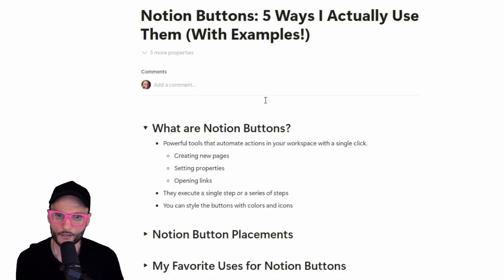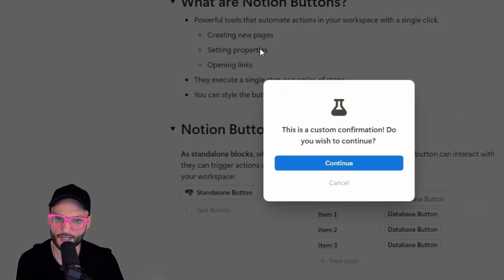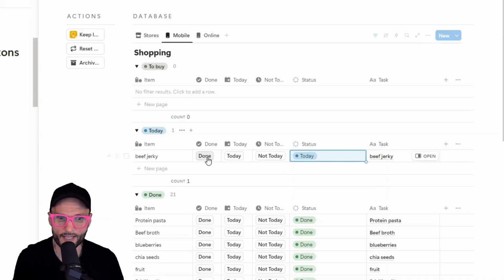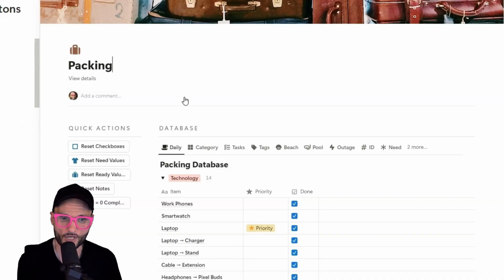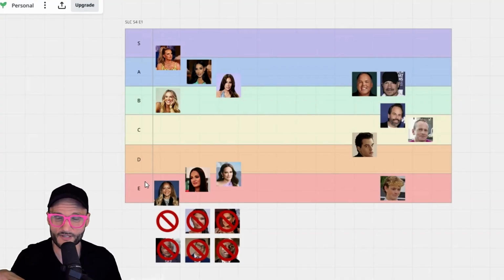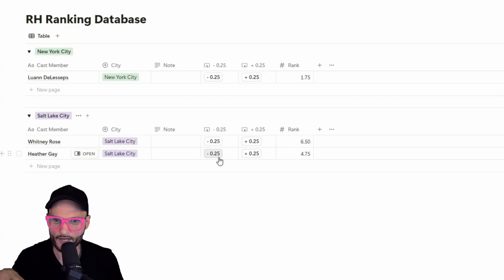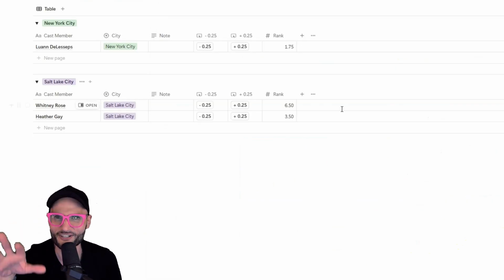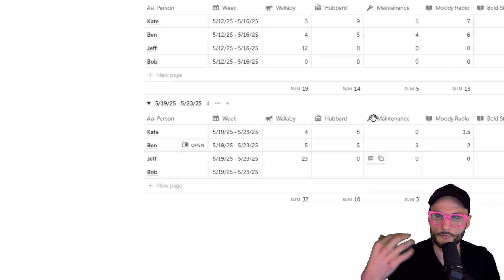Notion Buttons: 5 Ways I Actually Use Them (With Examples!)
Tired of repetitive tasks in Notion? Want to streamline your workflow with just one click? In this video, we explore five real-life ways to use Notion buttons — each one straight from my own setup.

You'll learn how to:
• Use buttons to instantly update statuses in a shopping list
• Reset checklists with one tap (perfect for packing!)
• Create dynamic navigation and open pages or URLs
• Increment and decrement values (great for ranking your Real Housewives faves)
• Automate weekly data entry using advanced button logic

Whether you're just starting with Notion buttons or looking to push them to their limits, this walkthrough shows exactly how I use them day-to-day. It's hands-on, practical, and a little ridiculous—in the best way. Stick around to the end to see how I'm turning Bravo chaos into charts. Because of course I am.

📖 CHAPTERS
00:00 — Why Notion Buttons Matter
00:37 — What Are Notion Buttons?
01:31 — Where to Find Notion Buttons
02:34 — Creating Your First Button
03:36 — Example 1: Quick Status Updates
06:05 — Example 2: Navigation Shortcuts
06:40 — Example 3: Resetting Checklists
08:30 — Example 4: Increment & Decrement Rankings
12:50 — Example 5: Automating Data Entry
14:25 — Final Thoughts and Viewer Callout